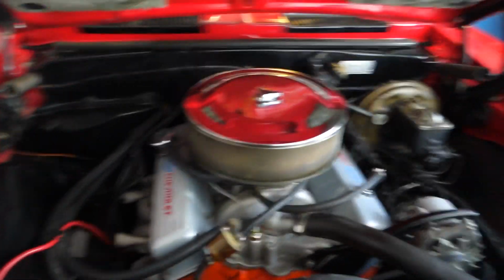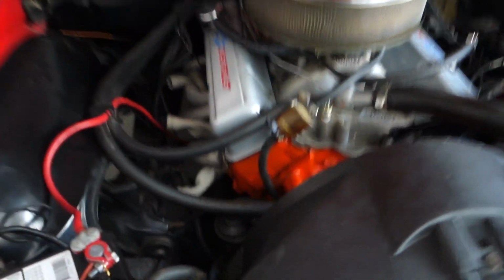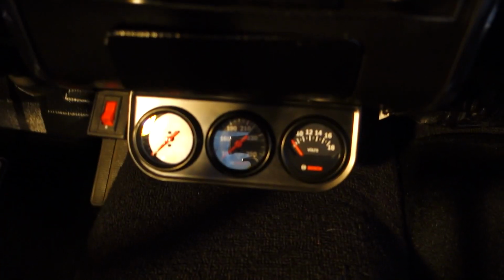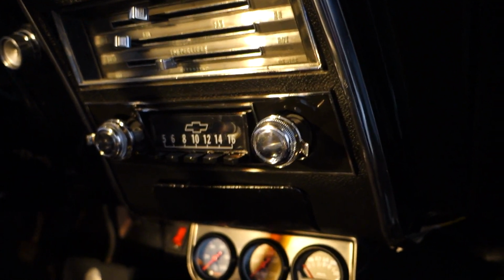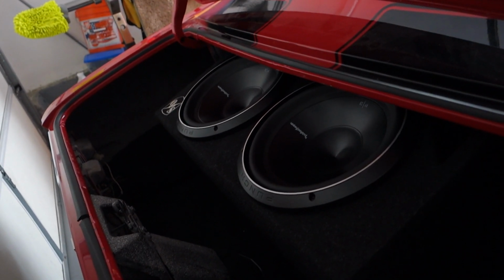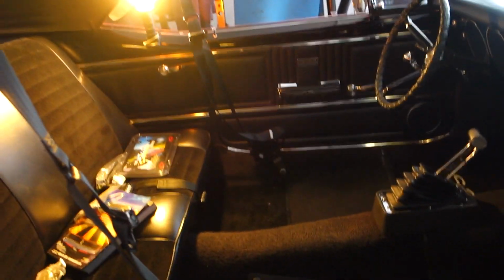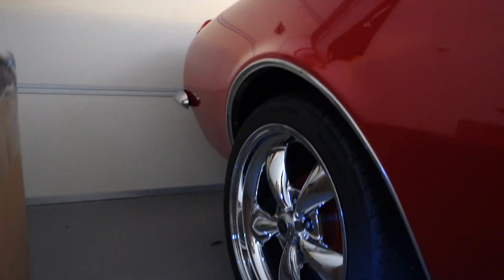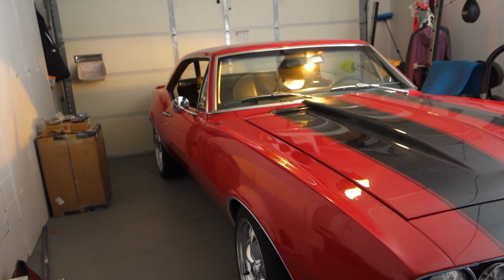1967 Camaro Build Update! (Engine Discovery, Interior Updates)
Learned some new things about my 1967 Camaro build! Also made some small updates!

If you are new, I bought this 1967 Camaro to build up. I am re-doing the suspension and updating and cleaning up the motor.

𝗣𝗿𝗼𝗱𝘂𝗰𝘁𝘀 𝗜 𝗨𝘀𝗲 𝗳𝗼𝗿 𝗠𝗲𝗱𝗶𝗮:
𝗩𝗼𝗶𝗰𝗲-𝗼𝘃𝗲𝗿 𝗠𝗶𝗰𝗿𝗼𝗽𝗵𝗼𝗻𝗲 AutoTechnica AT2005USB
𝗣𝗼𝗿𝘁𝗮𝗯𝗹𝗲 𝗦𝗲𝘁-𝗨𝗽
Handheld Camera Sony ZV-1
Zv-1 Gimbal Zhiyun Crane M2
External Mic Saramonic SR-XM1 3.5mm
Filter Adapter Lensmate Filter Adapter
Quick Release Ulanzi Mount
𝗗𝗦𝗟𝗥 𝗦𝗲𝘁-𝗨𝗽:
DSLR Sony A7R3
Lens Tamron 28-75mm 2.8 for Sony
DSLR Gimbal Feiyu AK2000S

𝗖𝗮𝗿-𝗪𝗮𝘀𝗵 𝗣𝗿𝗼𝗱𝘂𝗰𝘁𝘀 𝗜 𝗨𝘀𝗲:
Wash Mitt Chemical Guys Mitt
Car Soap Meguiar Gold Class Car Wash
Microfiber Chemical Guys Drying Cloth
Soft Detail Brushes Detail Dudes Boars Hair Brush
Grit Guard Chemical Guys Grit Guard
Drying Aid Turtle Wax Hybrid Ceramic Wet Wax
Tire Shine Meguiar Tire Gel

𝗖𝗮𝗿 𝗗𝗲𝘁𝗮𝗶𝗹 𝗣𝗿𝗼𝗱𝘂𝗰𝘁𝘀 𝗜 𝗨𝘀𝗲:
Orbital Polisher Griot Orbital Polisher
Polishing Pads SPTA Polishing Pads
Hand Polishing Pads Chemical Guys Polishing Pads
Polish Griot Polish
Compound Griot Compound
Iron Remover Adams Iron Remover
Mag/Aluminum Polish Mothers Polish
Polish Remover Chemical Guys Wipe Out